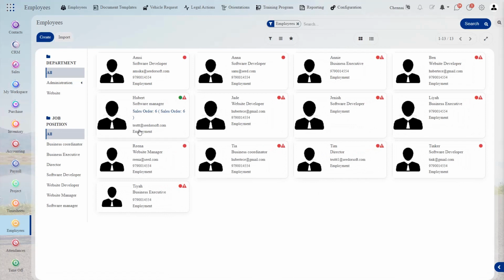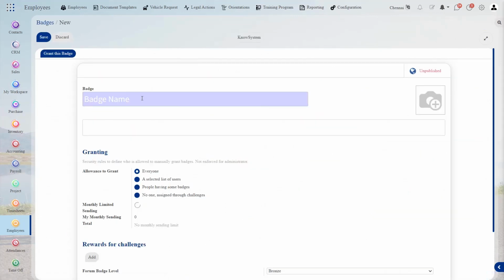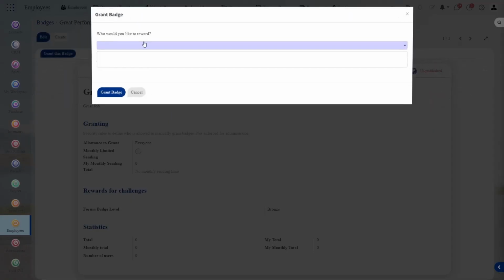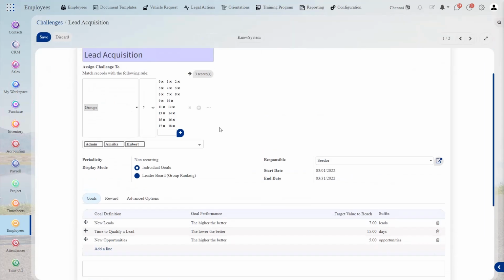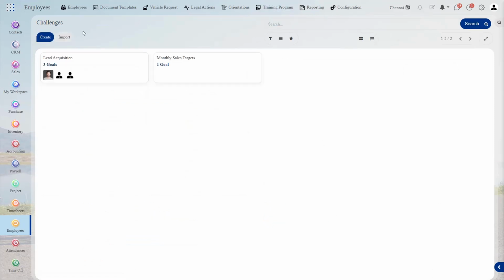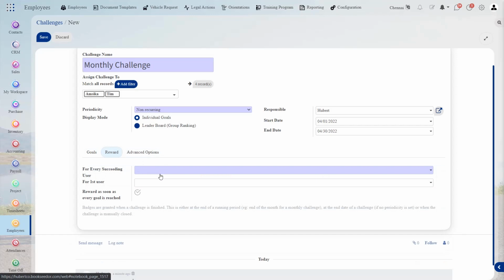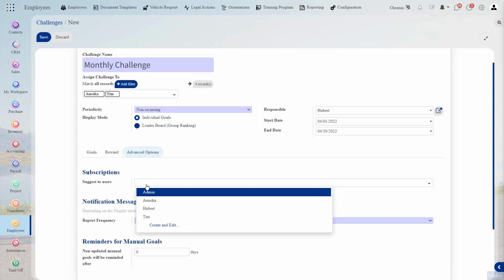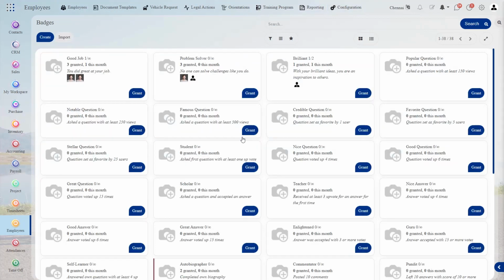How to grant Badges in Bookseedor | Seedor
This video explains 'How to grant Badges to employees in Bookseedor'.

Using Bookseedor grant various badges of achievements to your employees by assigning the challenges and goals which indicates the targets and goals achieved by the employee.

Bookseedor is ready accounting software that lets you to send invoices reconcile bank transactions, track inventory, able to make purchase